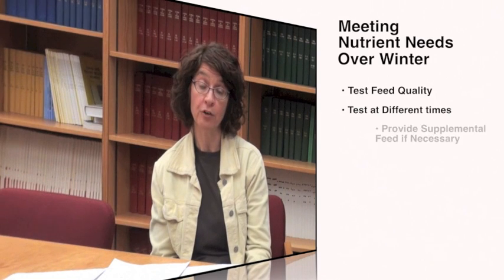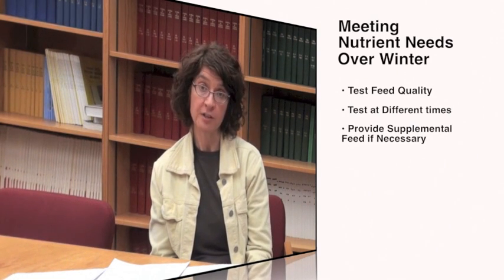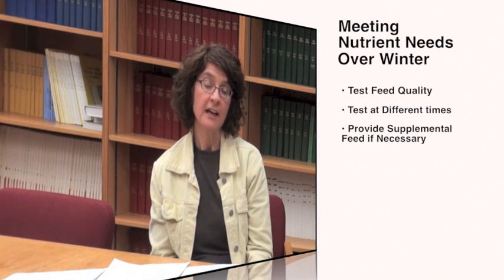Beef School - Managing Winter Nutrition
Dr Kim Ominski talks to viewers about how to manage winter nutrient needs for cattle through their production cycle.